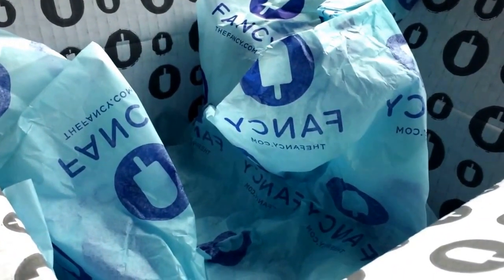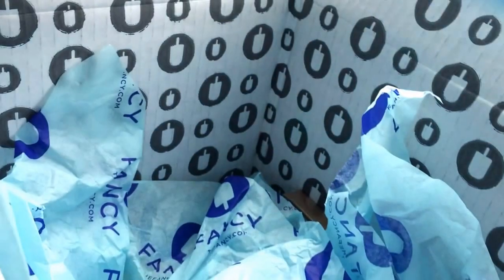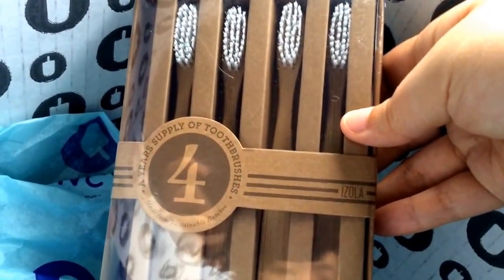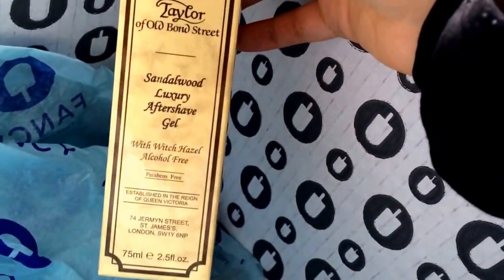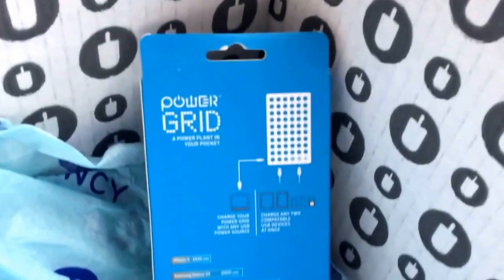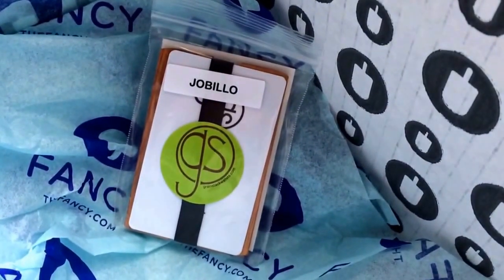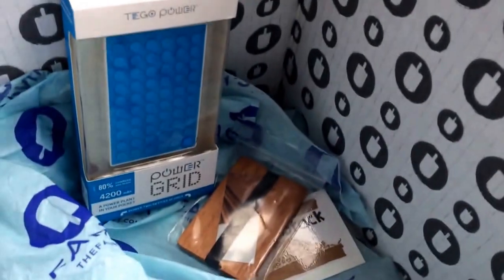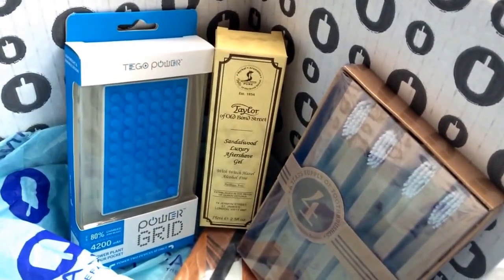Fancy Mystery Box Men's Unboxing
Sign up and buy your very own Fancy Mystery Box!